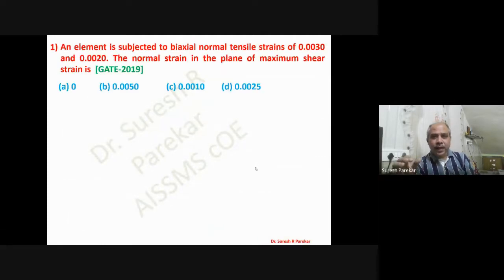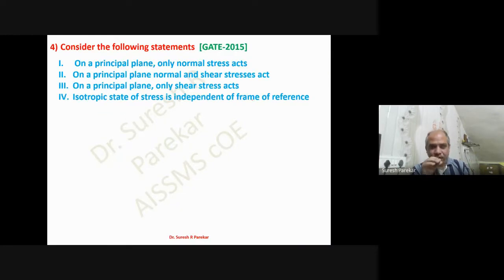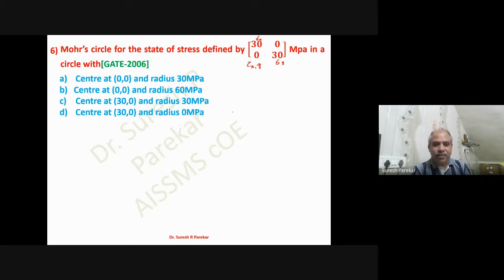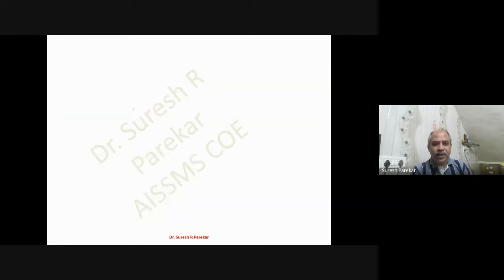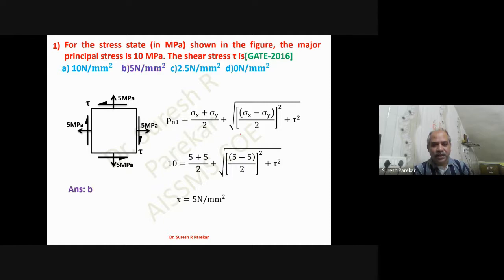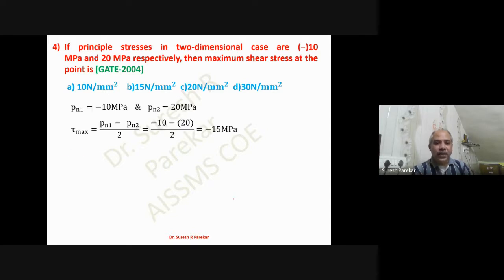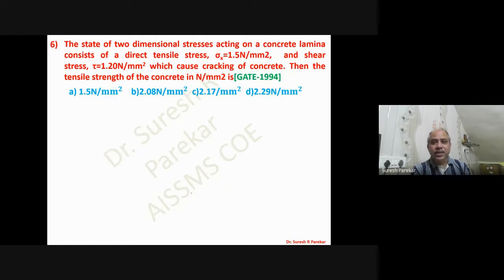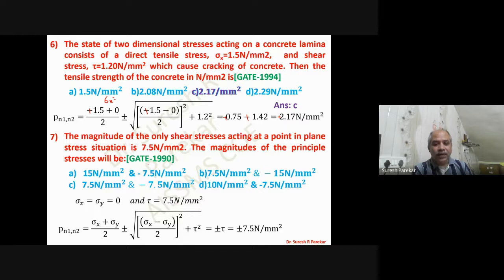Gate MCQ's on Principal Stress & Strains